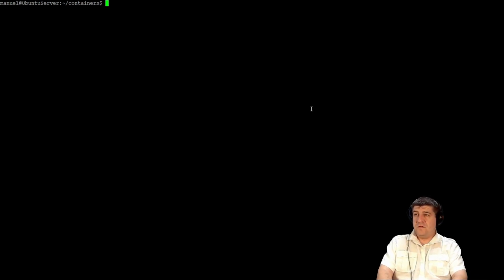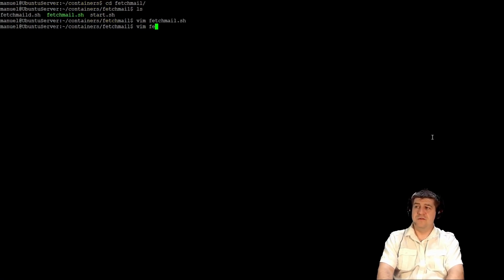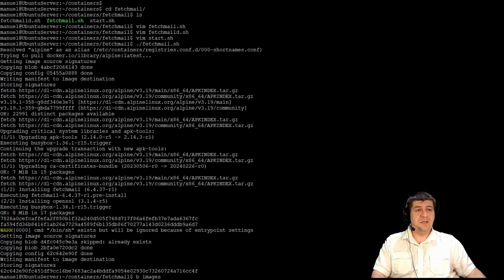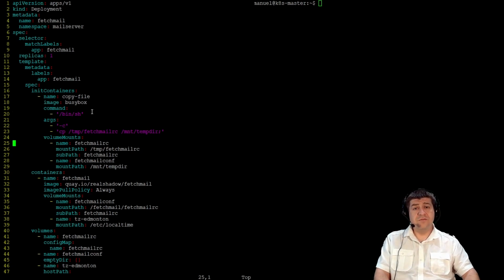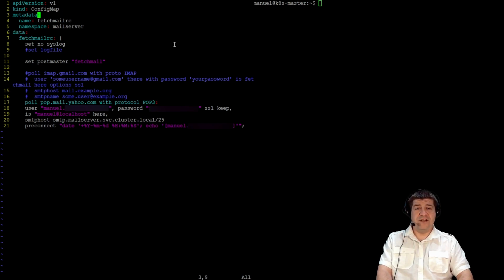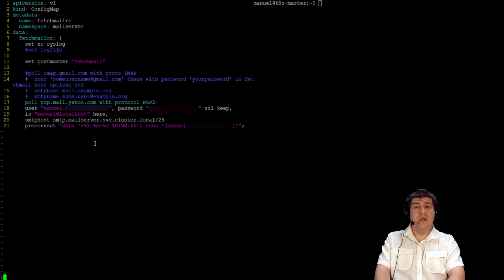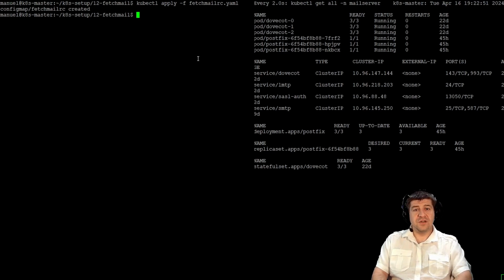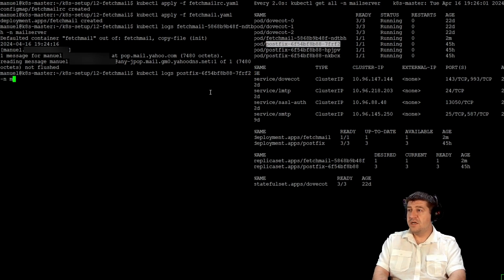[13.04] Fetchmail - Picking up Emails for Storage in Dovecot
In this video I will builde a container and install fetchmail, to pick up emails. After the container is built I will create the configuration map fetchmail needs to contact the server of my mail service provider and pick up the messages, hand them over to postfix for processing, before they are saved in the users inbox, managed by dovecot.
Once an email is processed I will follow along the path the email took all the way to the inbox of the user. Along the logs I will point out this path and show the process steps that were excuted by postfix and dovecot. I will take a look at the synchronization that, once the email is stored, is executed to keep the 3 different dovecot pods aligned.

Chapters
0:00 Introduction
0:38 Building the fetchmail container
3:45 Reviewing the kubernetes deployment
6:05 build the config map for fetchmail
8:20 deploy fetchmail in my cluster
10:00 follow the path of the email
15:40 reviewing the synchronizatin between pods
16:55 Summary

Commands
9:05 kubectl apply -f fetchmailrc.yaml
9:25 watch kubectl get all -n mailserver
9:37 kubectl apply -f fetchmail.yaml
10:10 kubectl logs fetchmail-123abc678-r9b8c -n mailserver
10:55 kubectl logs postfix-123abc678-r9b8c -n mailserver
11:55 kubeectl logs dovecot-123abc678-r9b8c -n mailserver
13:50 kubectl exec -it dovecot-0 -c dovecot -n mailserver -- ls /mail/Manuel/new
15:10 kubectl delete -f fetchmail.yaml
15:45 kubectl logs dovecot-0 -c lsync -n mailserver